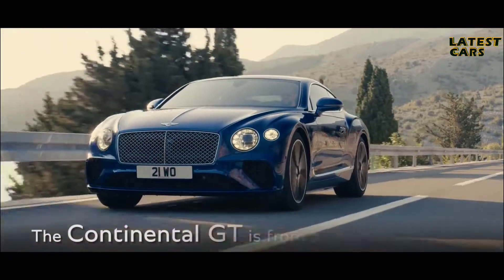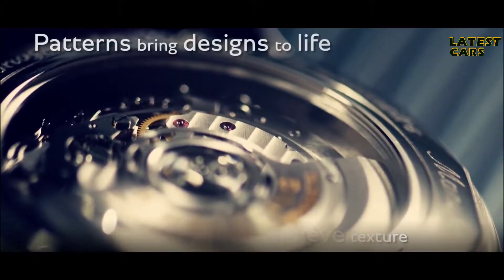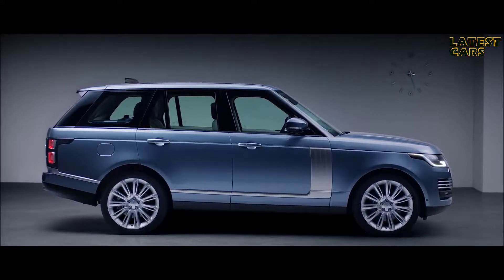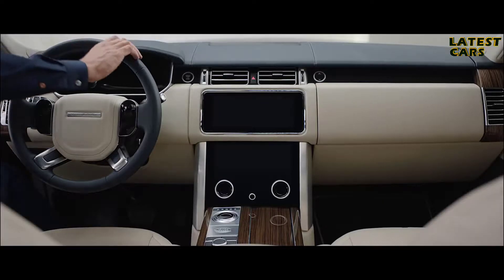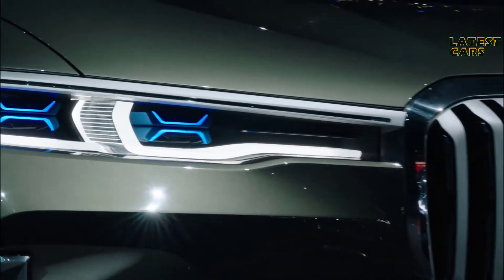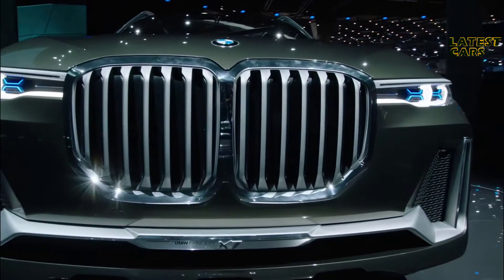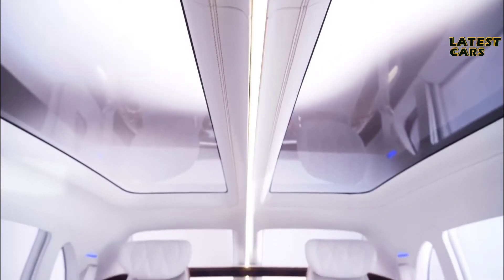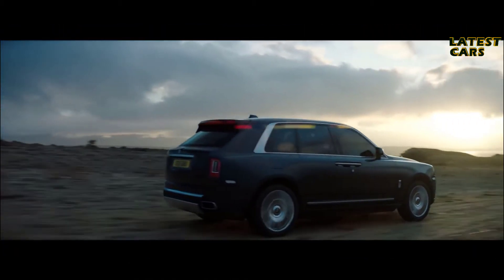5 Amazing Luxury Cars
5 Amazing  Luxury Cars 2018/2019

5 Bentley Continental GT

4  Range Rover P400e

3 BMW  X7

2 Mercedes - Mayback

1 Rolls - Royce Cullinan.